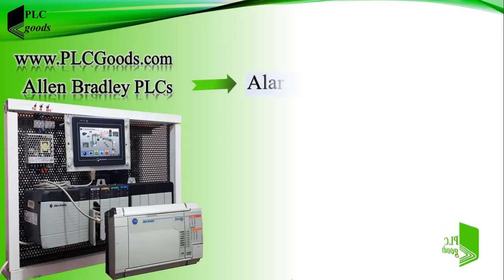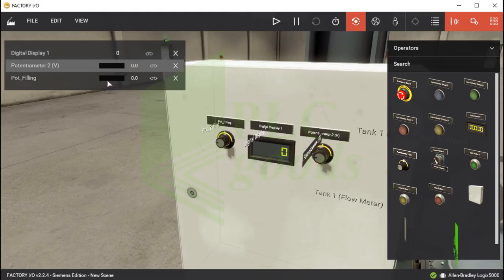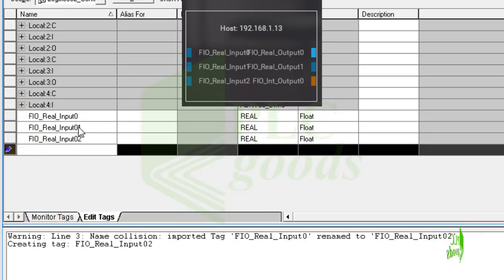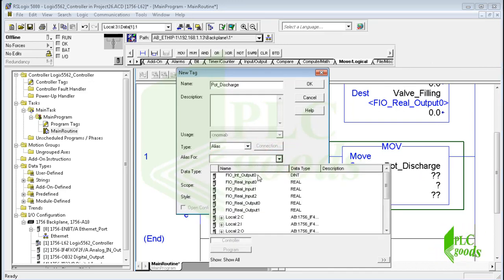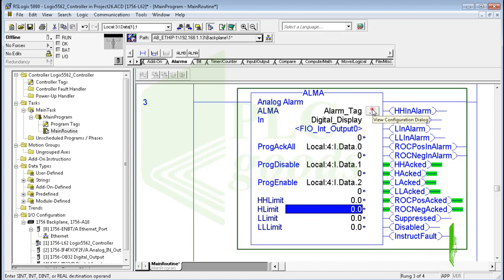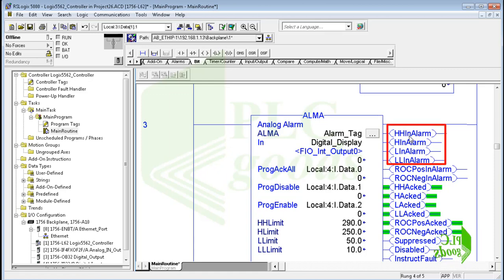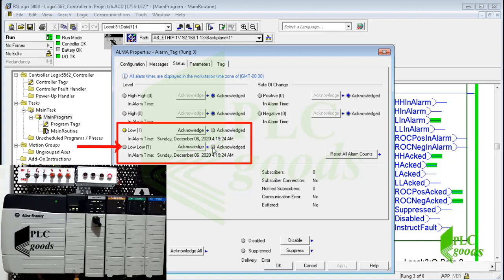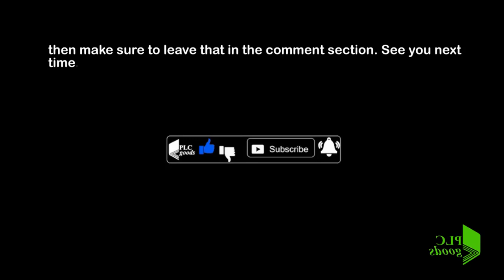RSLogix 5000 Alarm & Alias Instructions Tutorial | Water Tank PLC | Lesson 26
💜Learn how to use RSLogix 5000 Alarm & Alias Instructions in a practical water tank PLC project! 🚨💧 This tutorial covers Digital & Analog Alarms, creating meaningful Alias tags, configuring Factory I/O hardware, and programming PLC logic to monitor and control water levels efficiently. Perfect for beginners and engineers wanting hands-on PLC programming skills with real-time alarm management. ⚡🔧
✅ Chapter Section
00:00 – Introduction & Project Overview
00:00:22 – Hardware Configuration in RSLogix 5000
00:00:32 – Alarm Instructions Overview (Digital & Analog)
00:00:53 – Designing Water Tank in Factory I/O
00:01:36 – Connecting Valves & Level Meter
00:03:10 – Defining Tags in RSLogix 5000
00:05:25 – Writing PLC Program Using Move Instructions
00:06:39 – Using Alias Tags for Clarity
00:08:55 – Inserting Analog Alarm Instruction
00:11:02 – Configuring Alarm Limits & Severity
00:12:53 – Overview of Alarm Properties & Text
00:14:34 – Program Verification & Controller Download
00:15:05 – Connecting Factory I/O Equipment
00:15:29 – Testing Alarms with Water Level Changes
00:18:19 – Acknowledging Alarms & Resetting

AWESOME courses

1️⃣ 🤖 Programming S7-1200 PLC with Siemens TIA Portal & Factory IO
4️⃣ 🔄 Complete Delta PLC Programming Course with ISPSoft & Factory IO
6️⃣ 🚀 Excellent PLC Projects for Engineering Students – Part 1
7️⃣ 🎯 Excellent PLC Projects for Engineering Students – Part 2